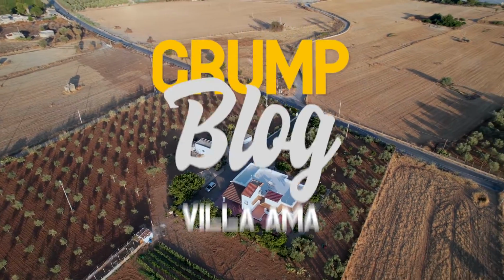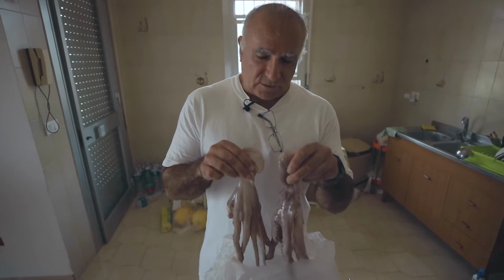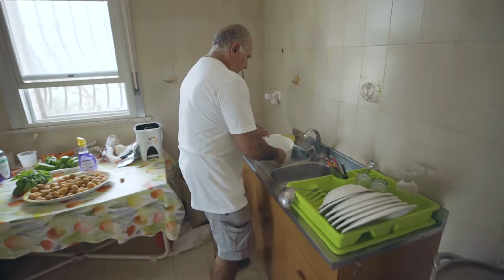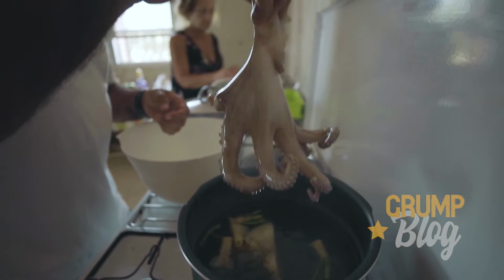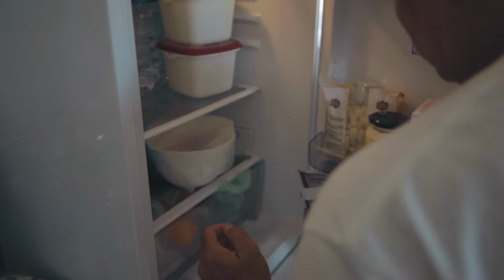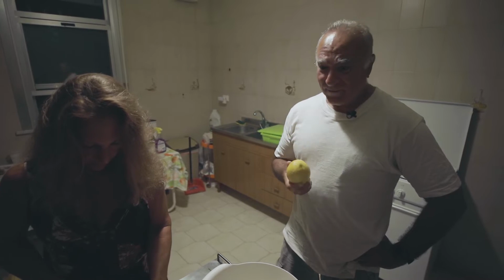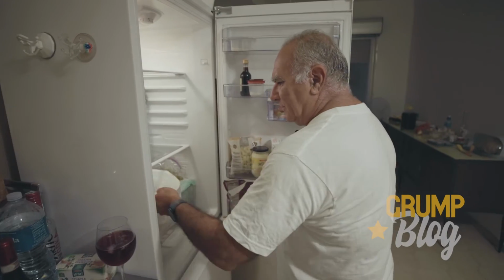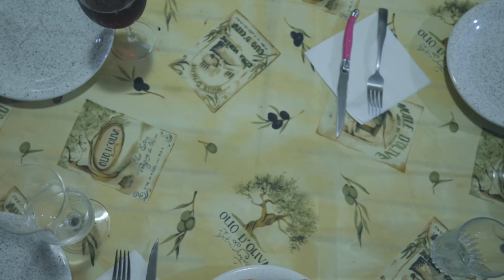Octopus Salad | Polpo all’insalata | Villa AMA - Grump Blog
Grump Blog's Fourth Official Vlog - right here at Villa AMA! We're tired of counting... We only like numbers that have to do with ratings... Otherwise numbers get (1)★

Today we create one of the family's most UNIQUE meals on Villa AMA - Or as well like to call it - Polpo all’insalata... Also known as Octopus Salad.

Which gets all the ★'s... well... with most of us... some of us aren't crazy about consuming tentacles...

Squid were definitely consumed in the process of this film...

How many stars would you rate this special seafood salad? For us: ★★★★★